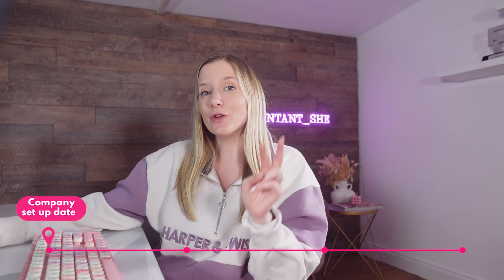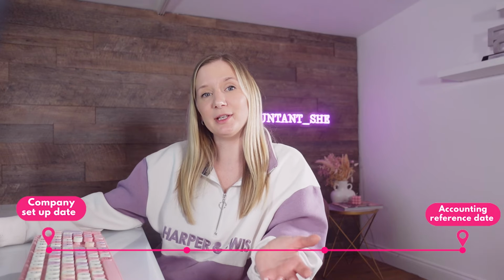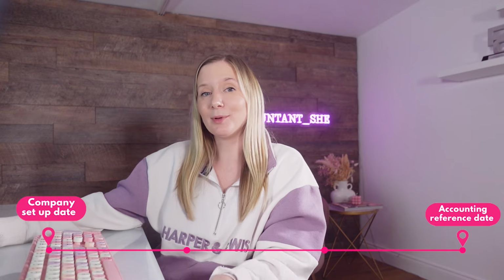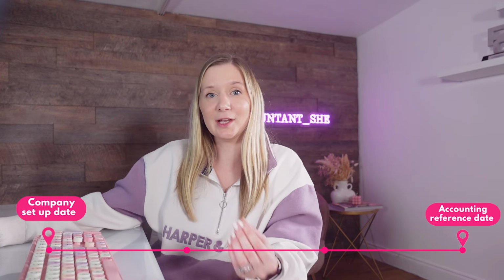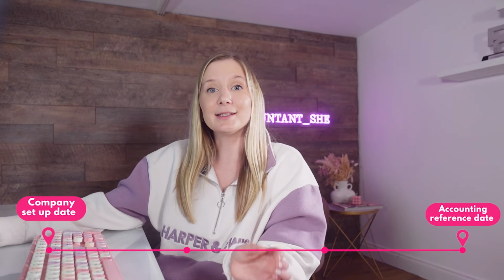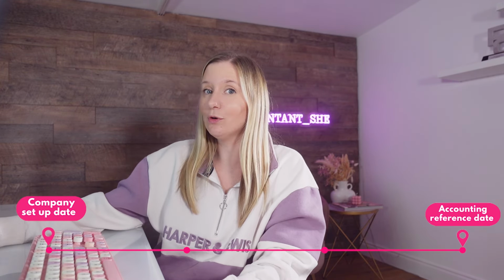Essential Deadlines Every Limited Company Director Must Know!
0:00 Timestamps
01:20 Annual Accounts
02:40 Company tax return deadlines
03:23  Your first company tax return
03:51 Confirmation statement deadlines
04:37 PAYE and VAT registration deadlines

Rode mics
Interview mic
Phone ring light
Standing ring light

Etsy store*